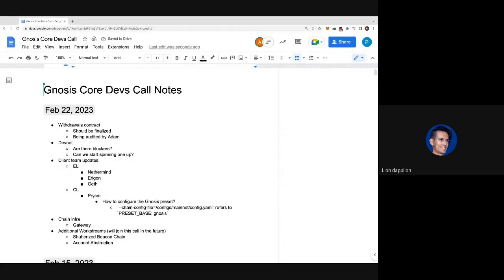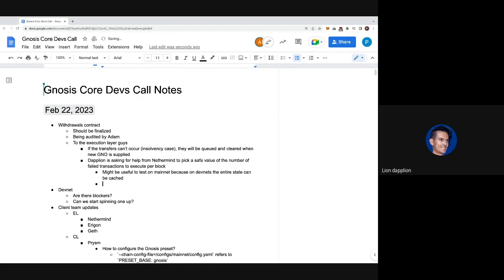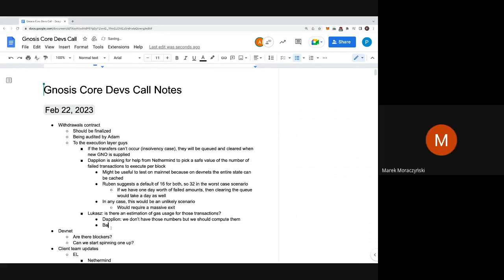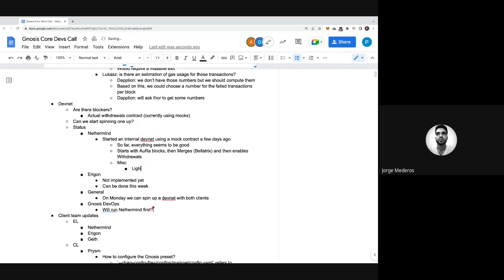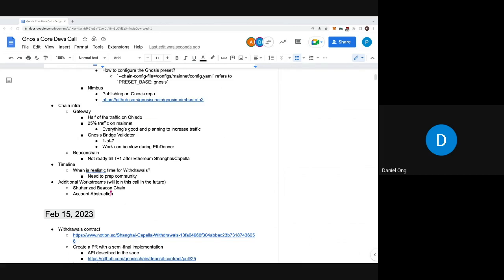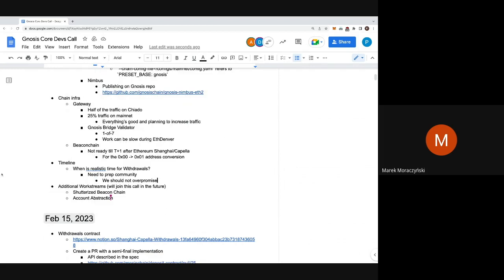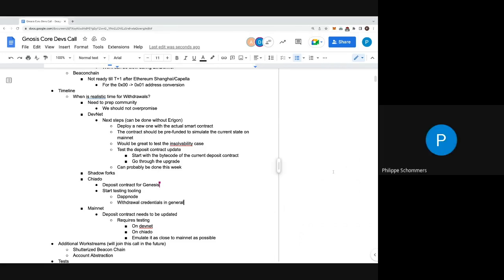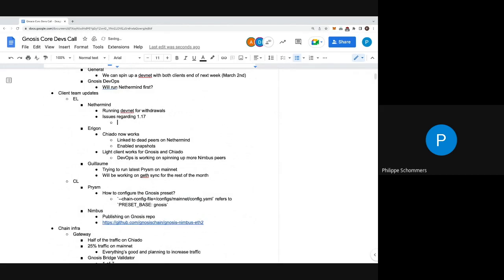Gnosis Chain CoreDevsCall February 22, 2023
The Gnosis Chain core devs call takes place every Wednesday.

Come say hello in the Gnosis Chain Discord.  Join us for the next GnosisDAO Community Call on March 9th at 4PM UTC / 5PM CET on the GnosisDAO Twitter Spaces.

See you on-chain